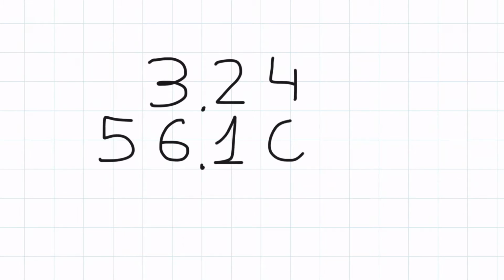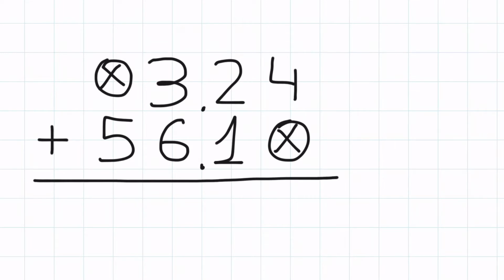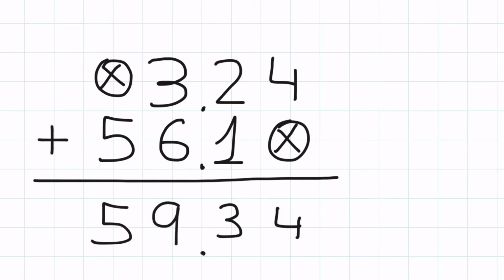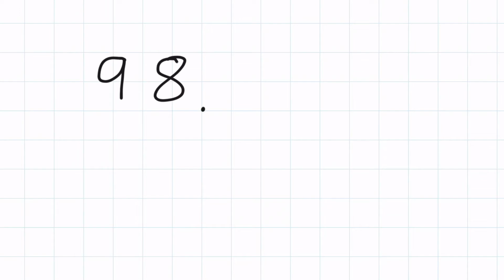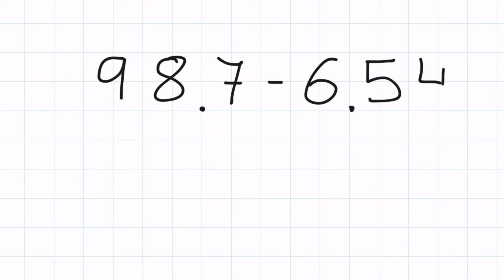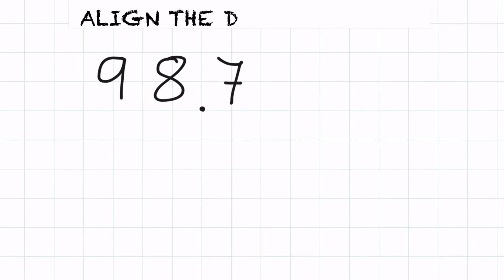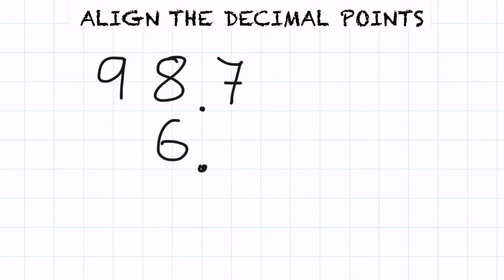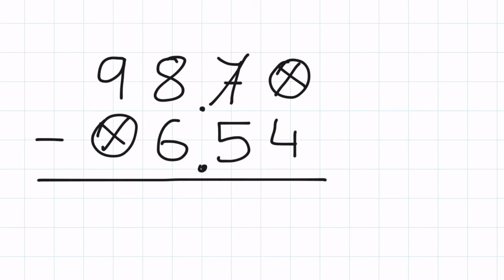How to Work with DECIMALS!!!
In this video we will show you a good way to work and operate with Decimals